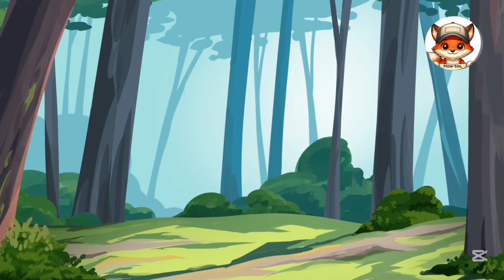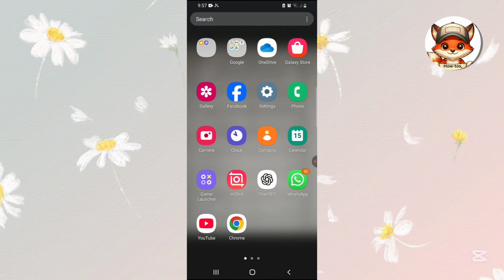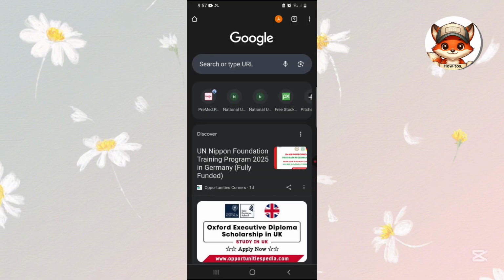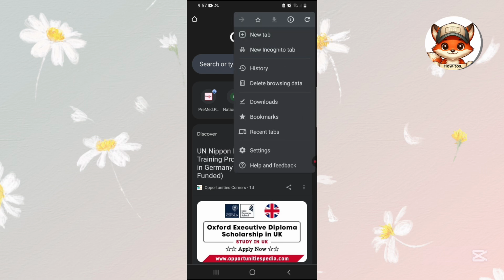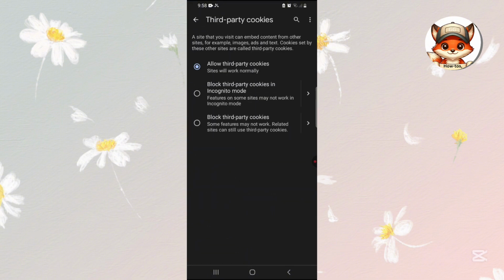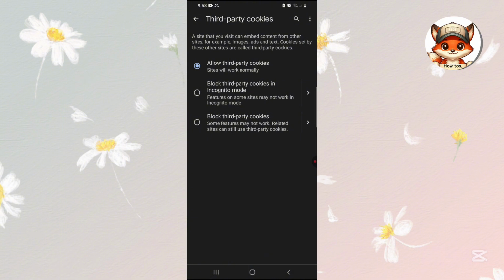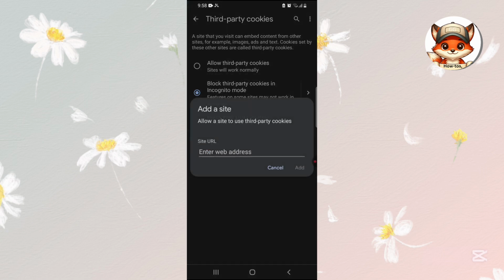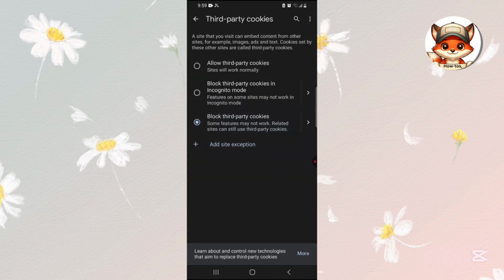How to Allow Cookies on Samsung Phone | Android Phone 2025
How to Allow Cookies on Samsung Phone | Android Phone  – Enable Cookies for a Better Browsing Experience

Want to access websites smoothly on your Samsung device? Learn how to allow cookies on a Samsung phone to ensure a seamless browsing experience. In this step-by-step guide, we'll show how to enable cookies on an Android phone, making sure all websites load properly and remember your preferences.